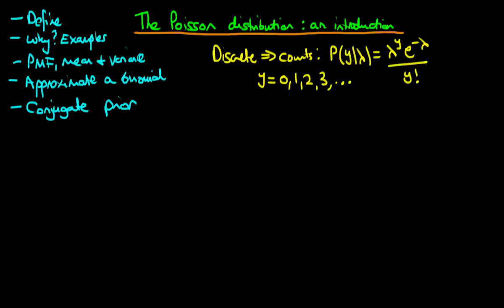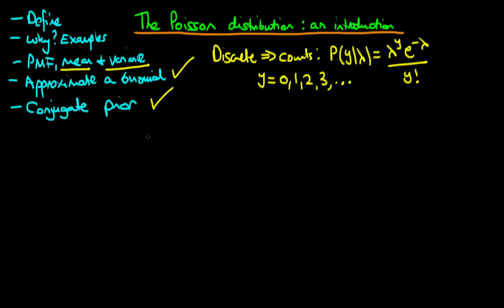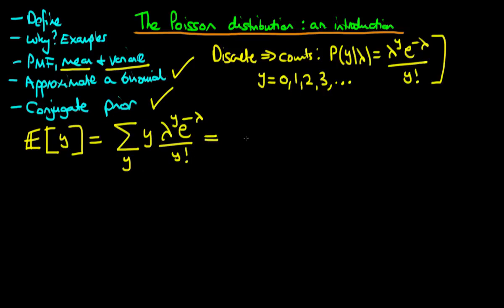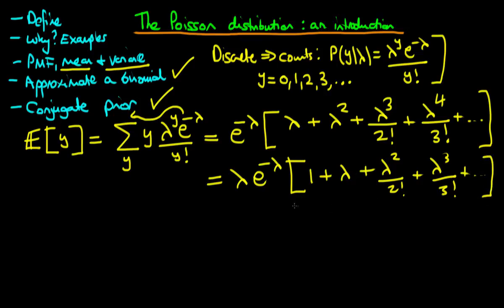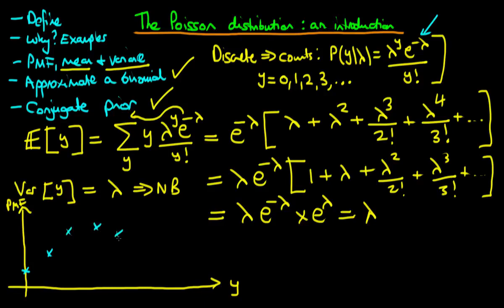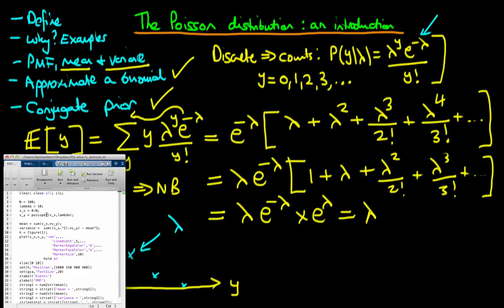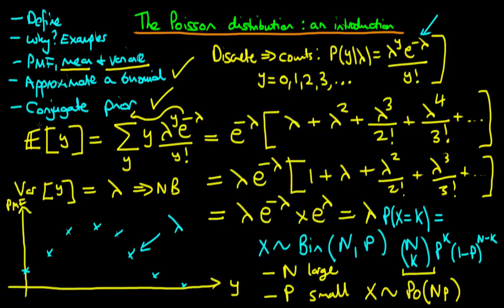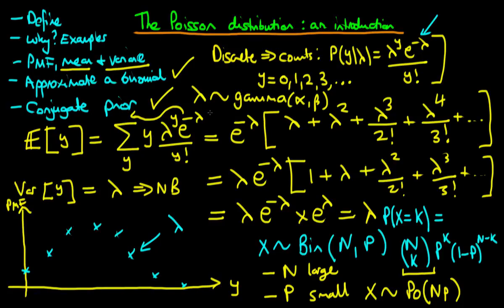An introduction to the Poisson distribution - 2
This video provides an introduction to the Poisson distribution, providing a definition, discussing example situations which might be modelled adequately using this distribution, deriving its mean, providing simulations in Matlab which demonstrate its shape, discussing how it can be used to approximate the binomial distribution under certain conditions, and finally describing its conjugate prior - the gamma density.